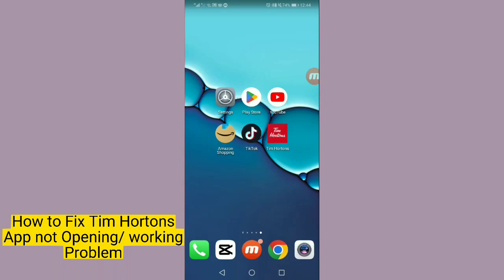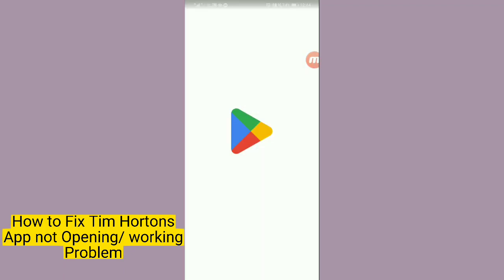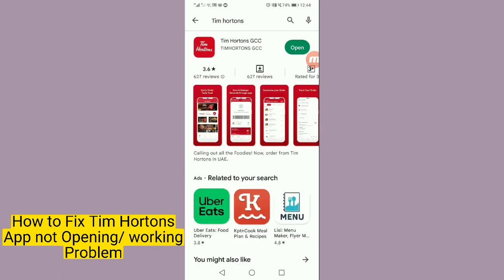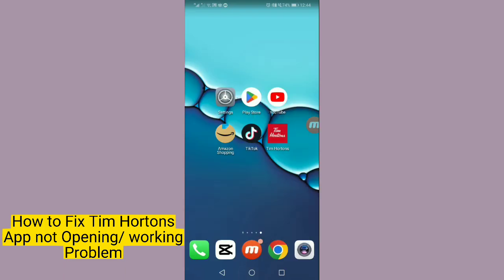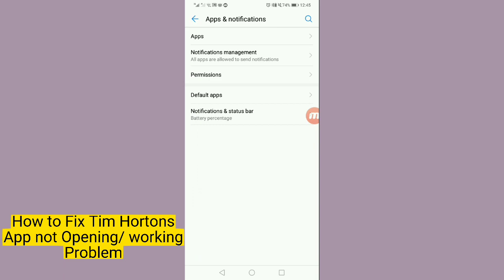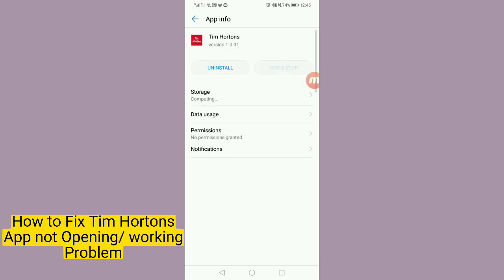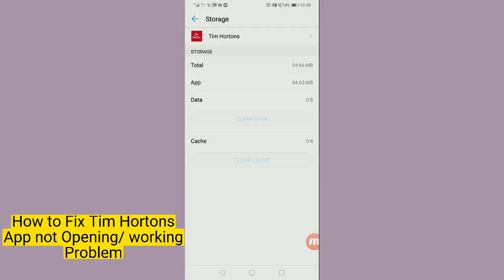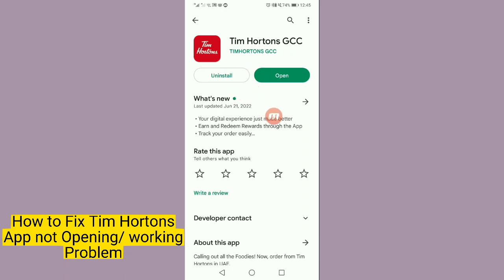How to Fix Tim Hortons app not opening/ working problem (2023)